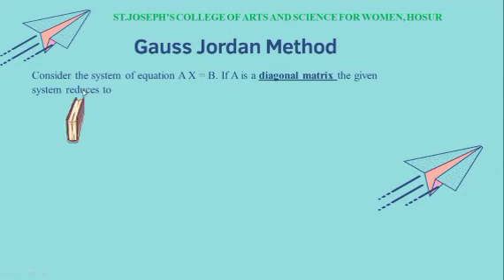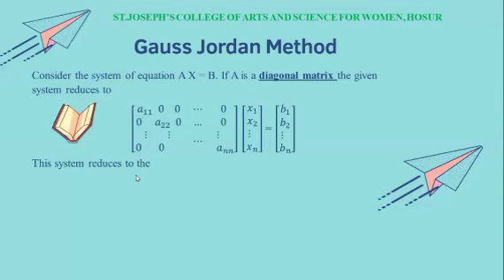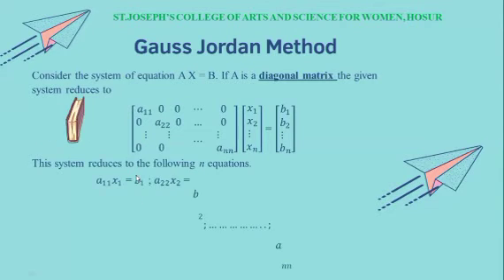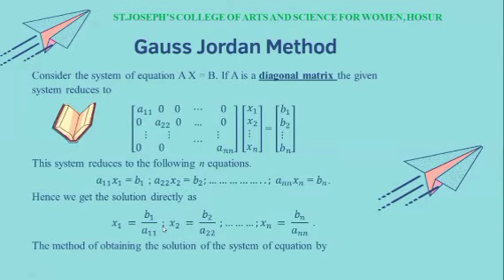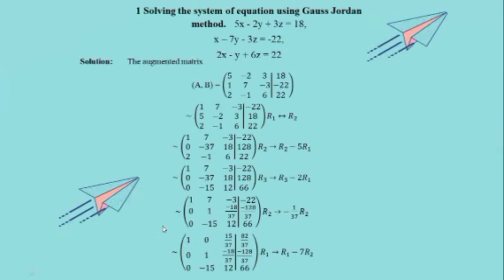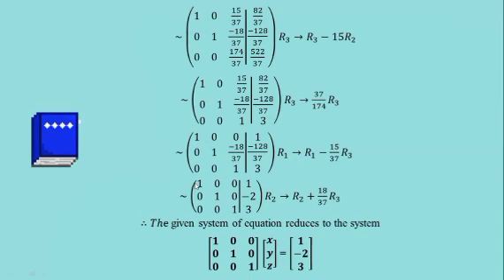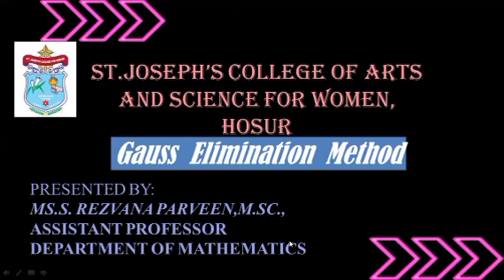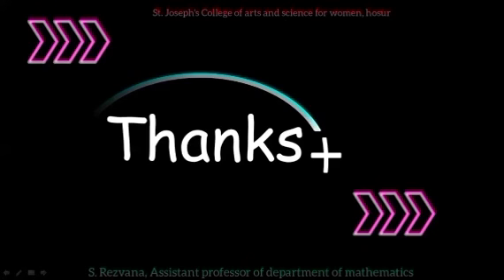Gauss Jordan Method